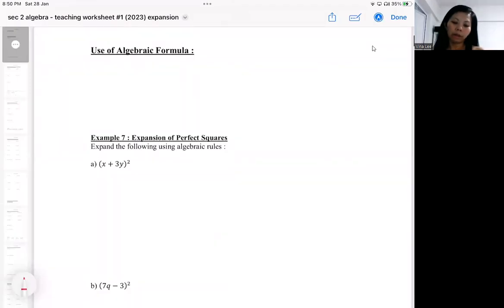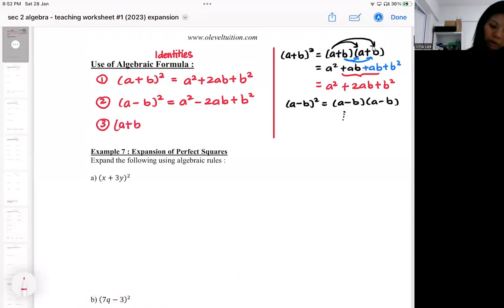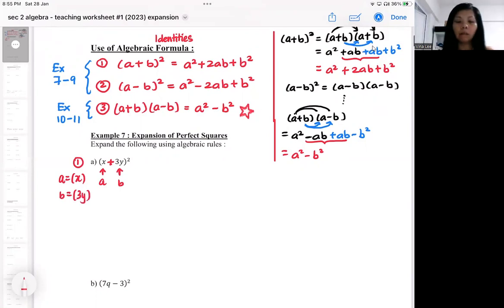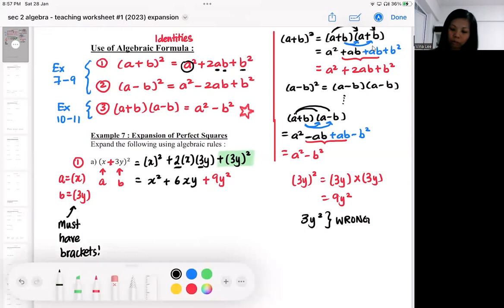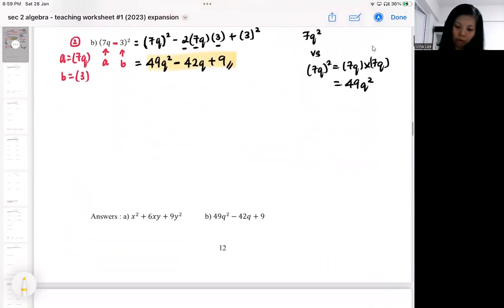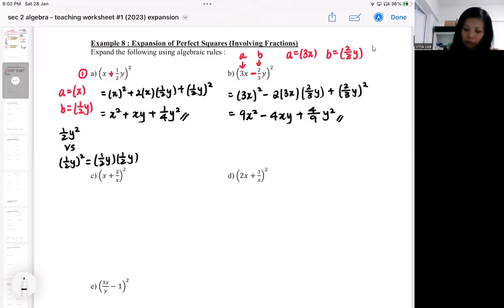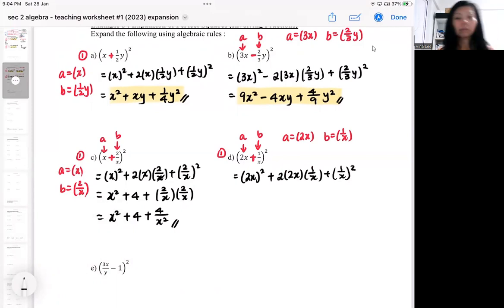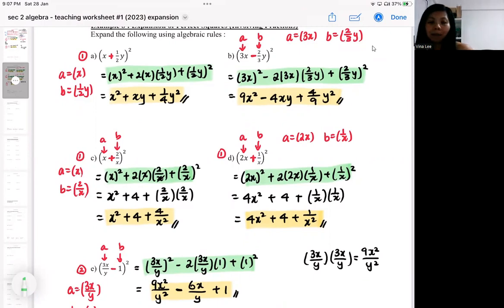sec 2 algebra tw#1 example 7 8